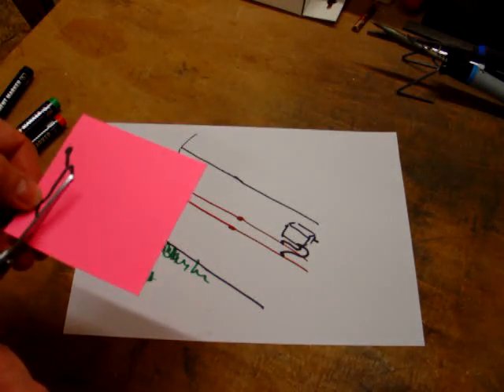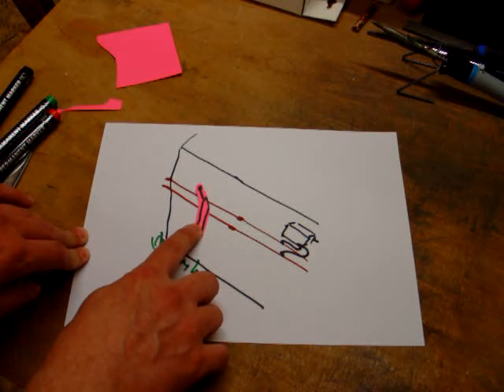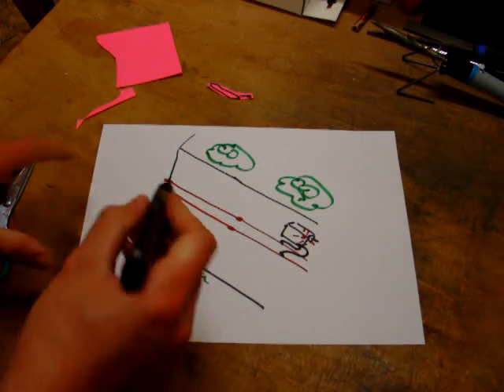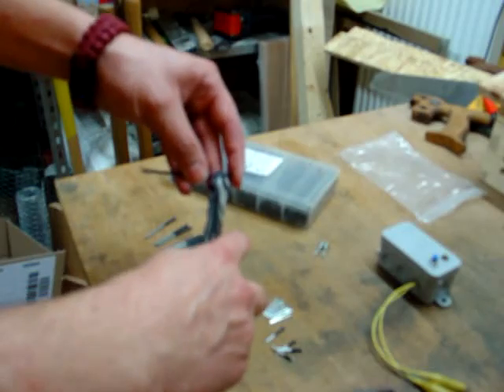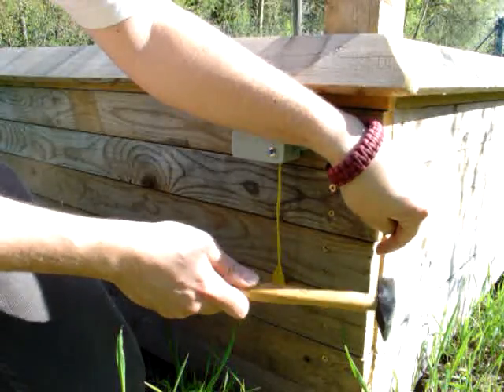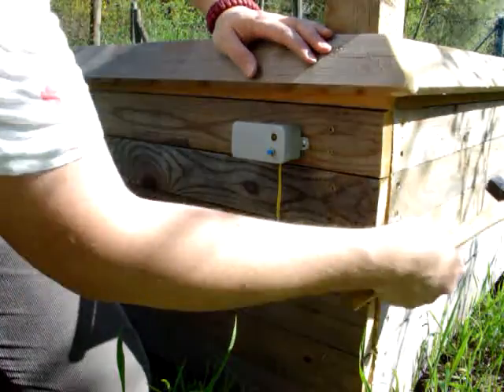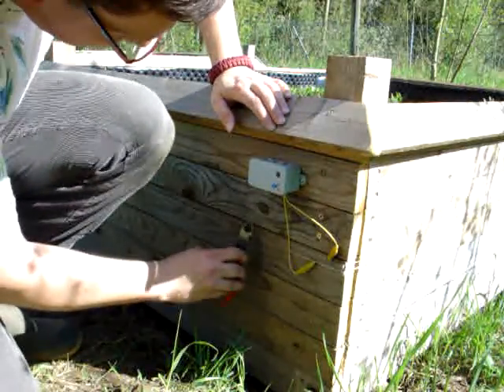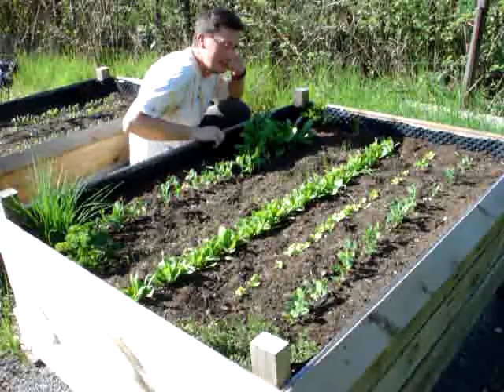Slug repelling - Part 2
Repelling slugs - second part
This time, I will set up the electric fence at the raised bed and show you, how to do it.